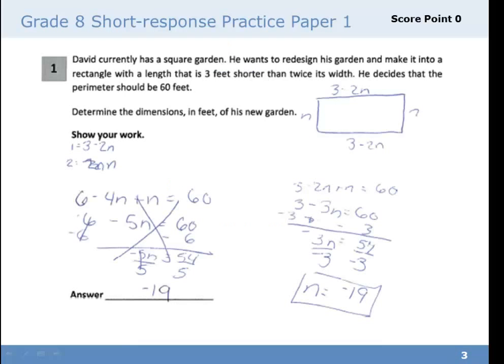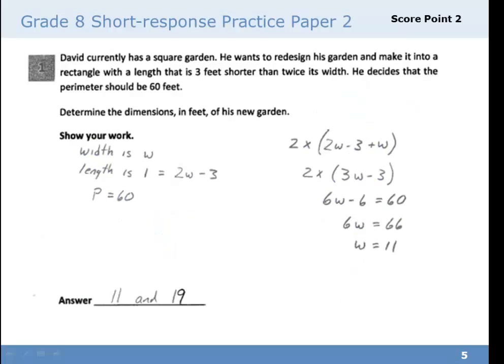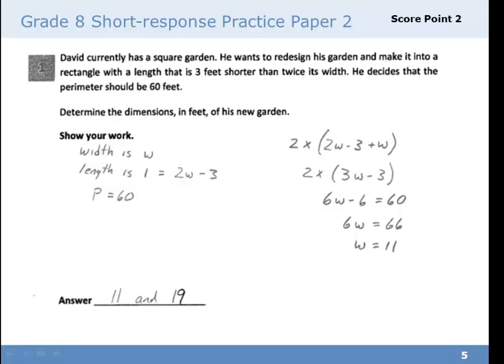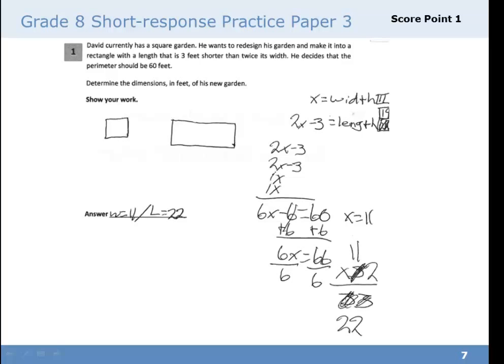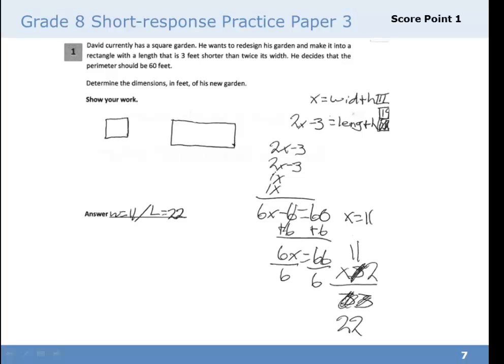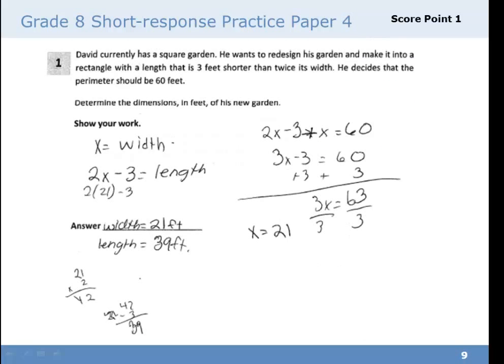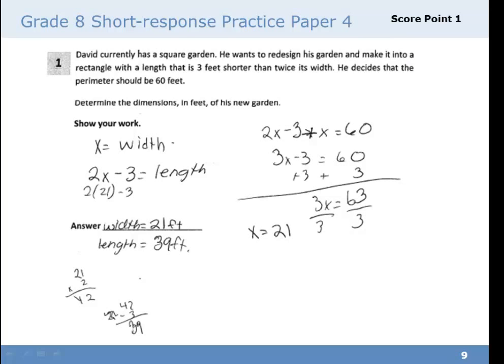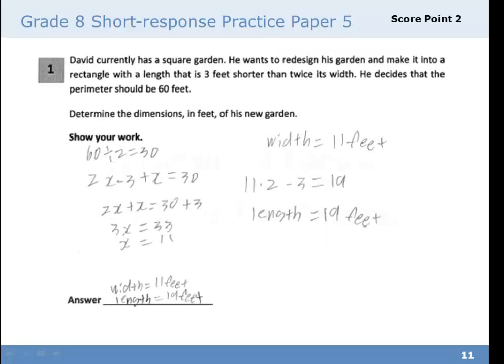Math Scoring Video 8: 8th Grade 2pt practice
This video discusses the scoring rationale for the 2-point Grade 8 sample question.